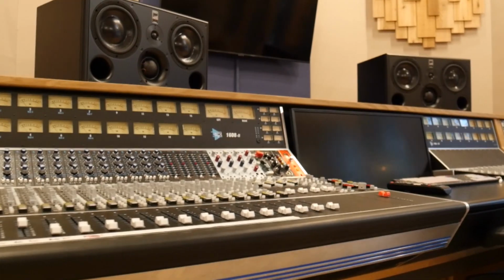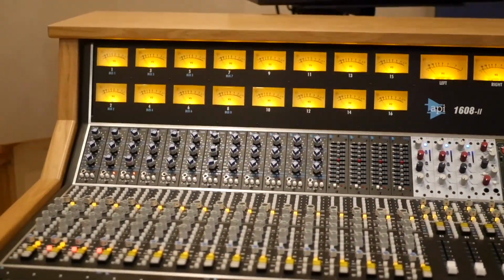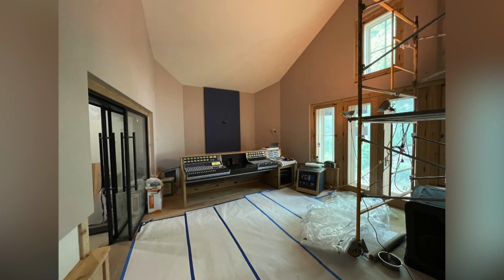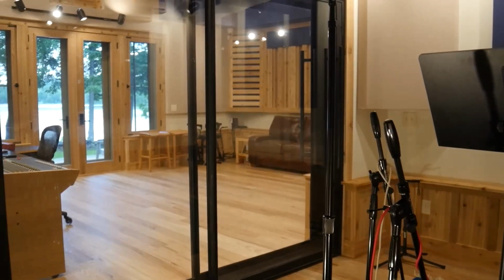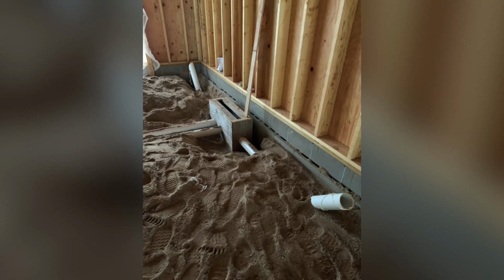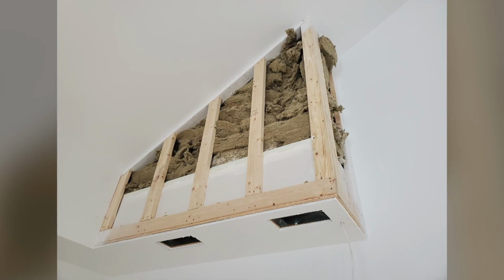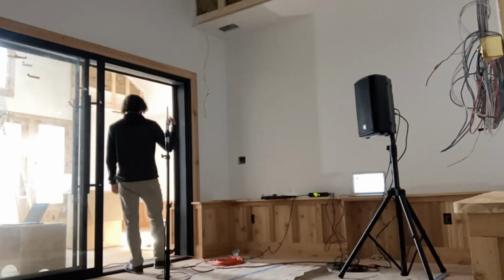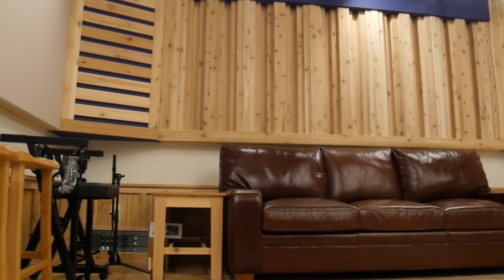Building a Destination Recording Studio - SuSu Studio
How Haverstick Designs designed SuSu Studio, a getaway destination recording studio.